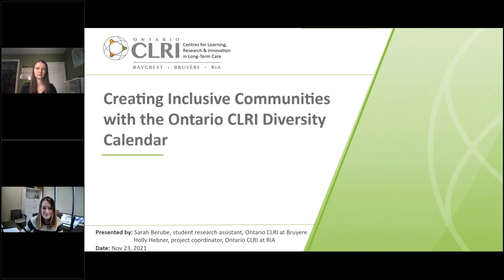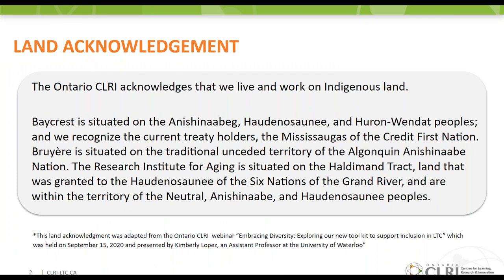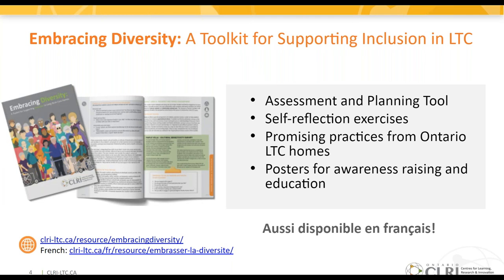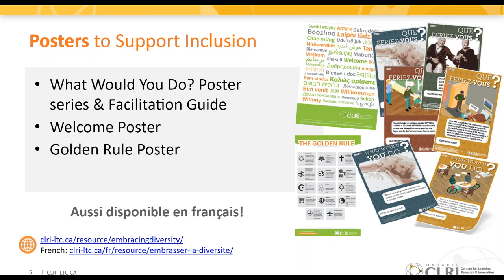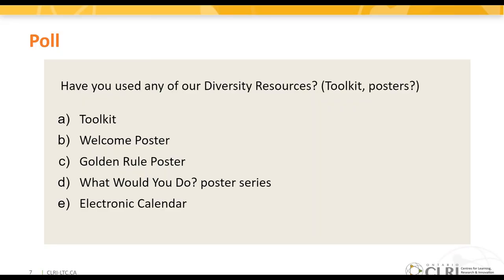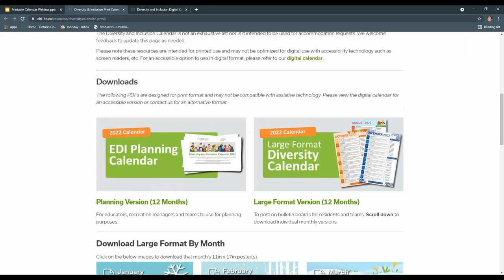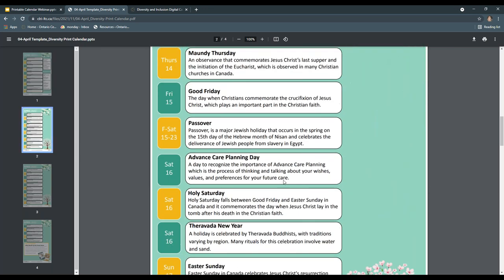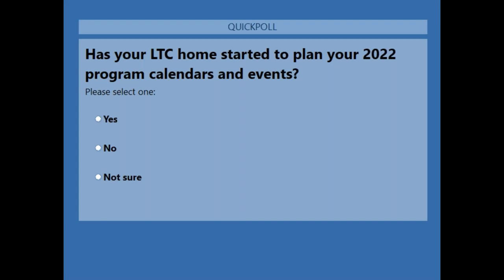Creating Inclusive Communities with the Ontario CLRI’s Diversity Calendar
Ontario Centres for Learning, Research and Innovation in Long-Term Care (CLRI) launches its Diversity and Inclusion Printable Calendars!  These printable resources accompany the web-based calendar which highlights dates with special meaning for the diverse populations that live, work in and visit LTC homes.  The calendar includes religious and spiritual days of significance, cultural celebrations, awareness and health promotion dates.  View this webinar hosted jointly with Ontario Association of Residents’ Councils and the Ontario CLRI to learn how these two new printable formats can support your home’s inclusivity journey!  This webinar offers practical tips for how you and your team can integrate the calendar into the rhythm and life of your LTC home.